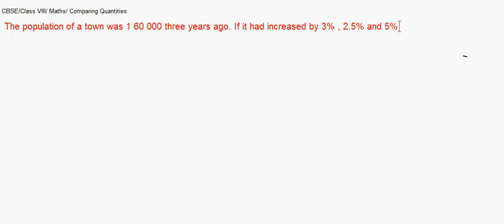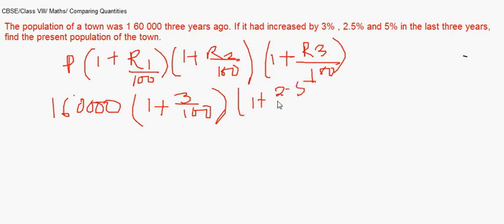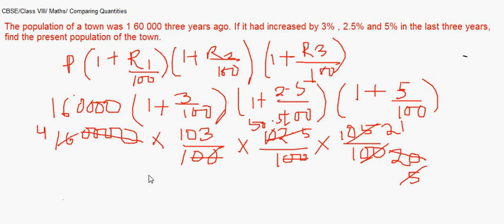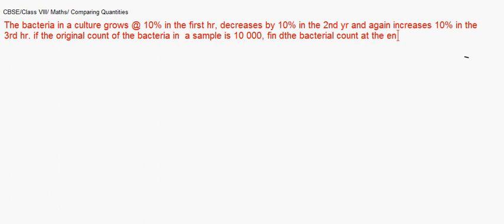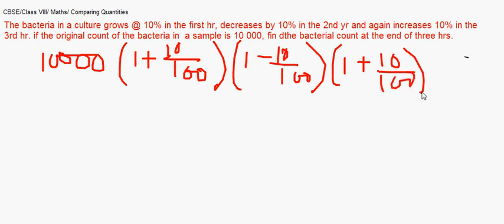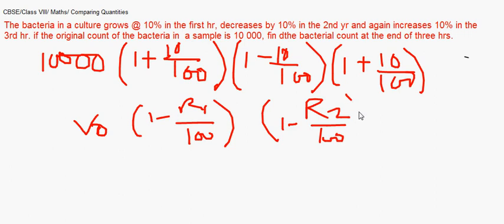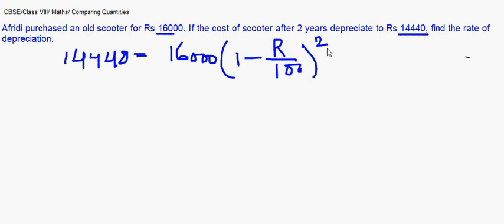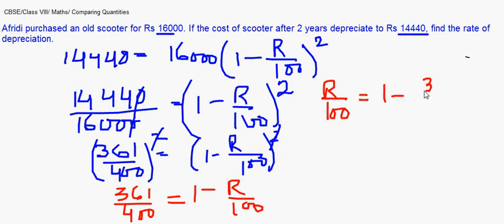eTuitions CBSE Class VIII Maths - Comparing Quantities 10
Visit- online2uitions.blogspot.in